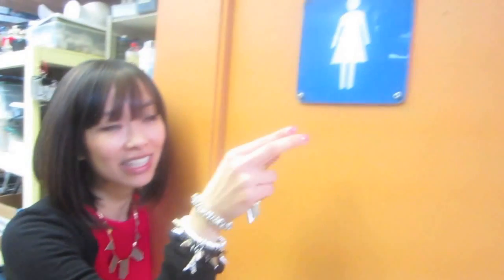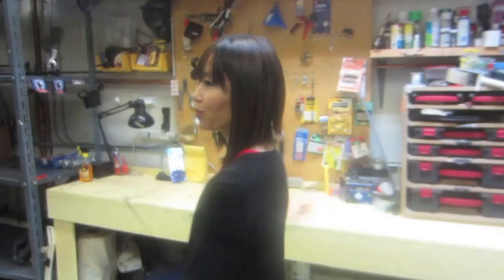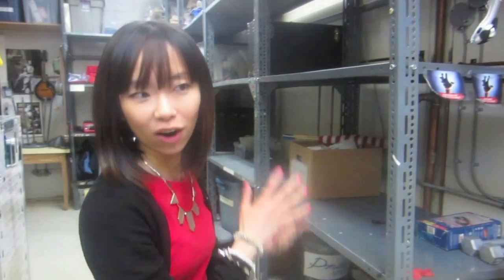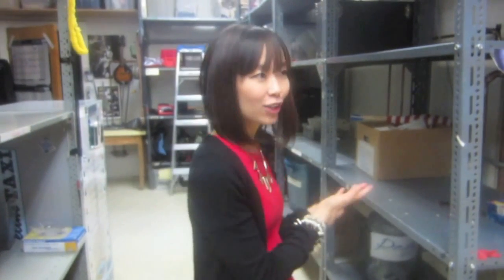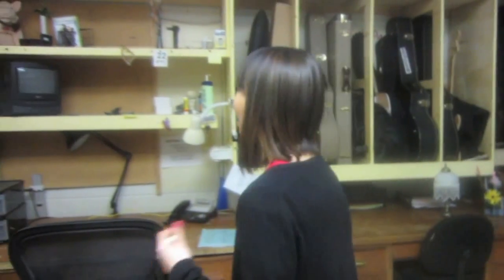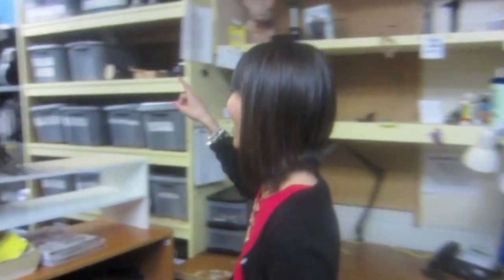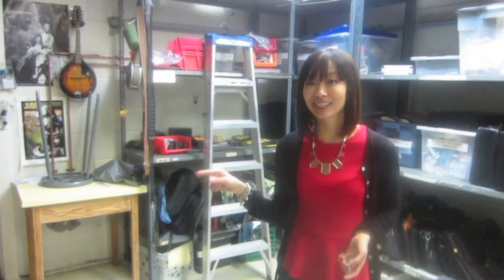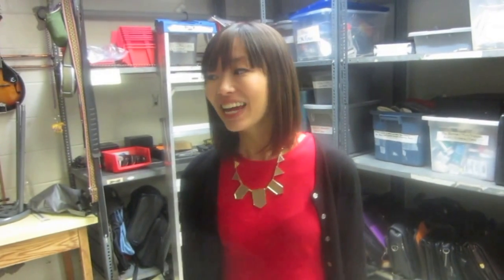Degrassi Props Department Abby Breaks In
Ever wonder who filled Eli's room and locker up with all it's goodies? It's the prop department that helps make all that television magic happen.